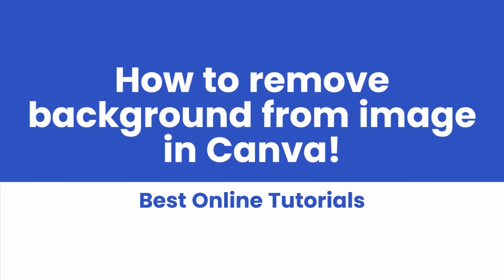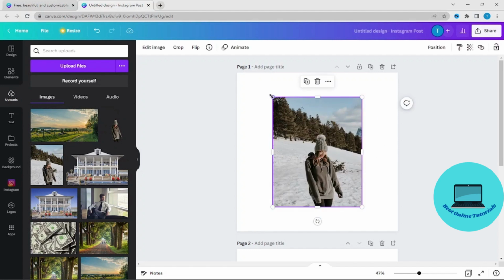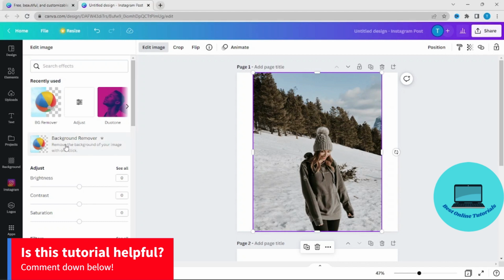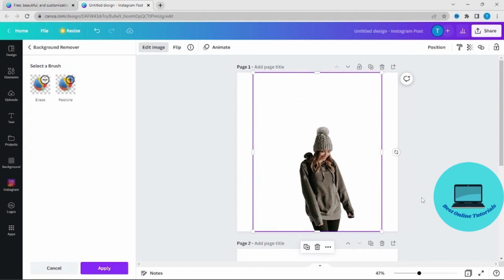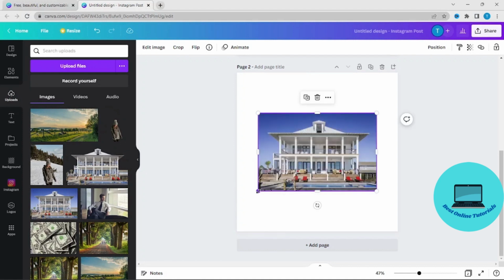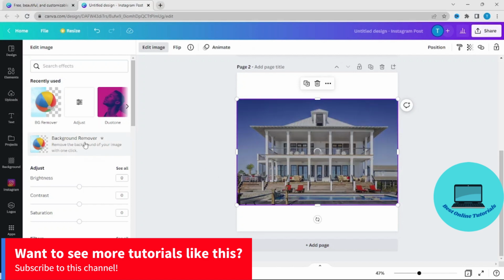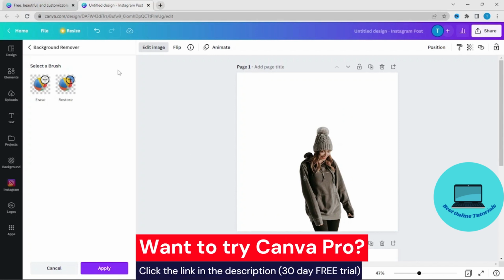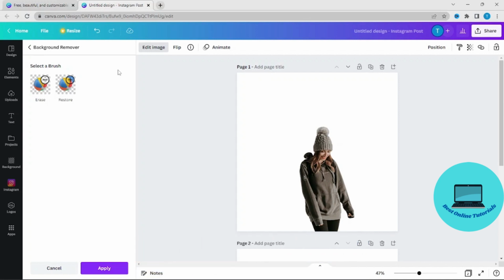How to Remove Photo Background in Canva (Works 2026)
Learn how to remove the background from any photo using Canva. In this beginner-friendly tutorial, I’ll show you step by step how to use Canva’s background remover to create clean, professional-looking images in seconds. Follow along and start editing like a pro today!